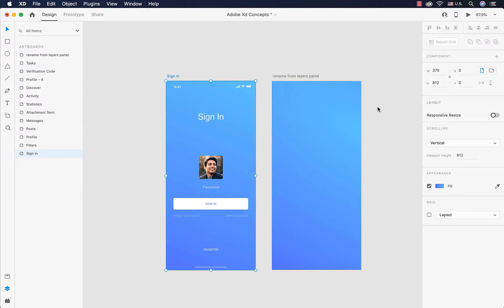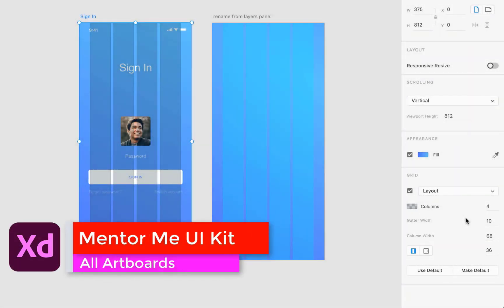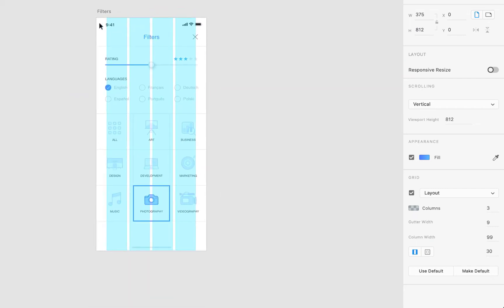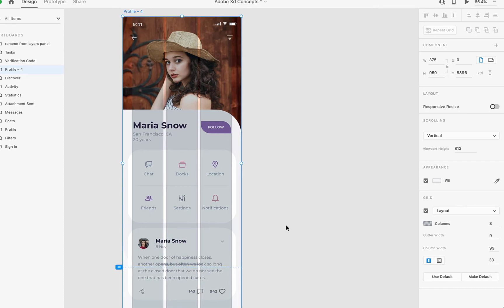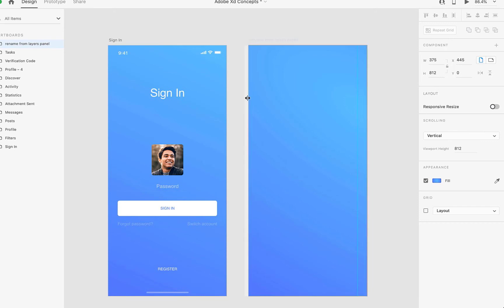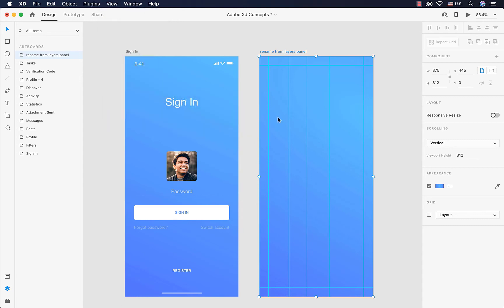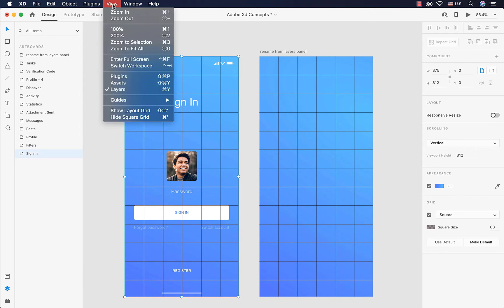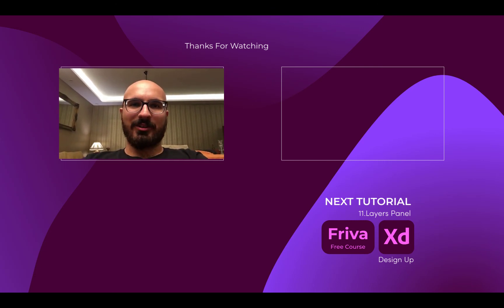How to use Grids and Guides in Adobe Xd (Layout and Square Grids)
If you are learning Adobe Xd, Check out the playlist, you can find a high quality, step by step free Adobe Xd course.
You can also find this free course on Udemy as well, I'll update this course whenever there is a new major update for Adobe Xd.

Adobe Xd is an awesome design tool

Adobe Xd is one of the best UI/Ux design tools, not only that, you can design amazing posts for your social media pages.
If you want to start a career in UI/UX design, learning Xd would be a great start for you.

We cover all the
Tools and features Xd have to offer in design mode
This course is aimed for beginners
But it doesn’t mean its a basic tutorial

We go in depth with every tool and feature
Exploring all the things that we can do in the design mode with this amazing application.

For this video we are going to learn how to work with Grids and Guides in adobe xd. We have two kinds of grids in adobe Xd, layout and square grids. We investigate Mentor Me UI kit and then we analyze how the designer used the layout grids in this resource and how this gridlines could help us with our designs. We also learn how to use Guide Lines in adobe xd and how we can benefit using it in our designs.